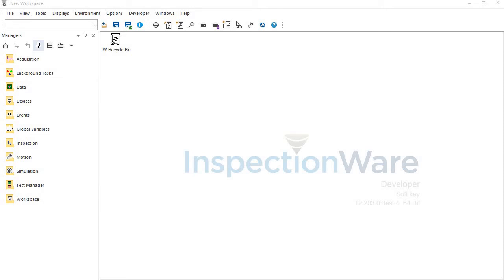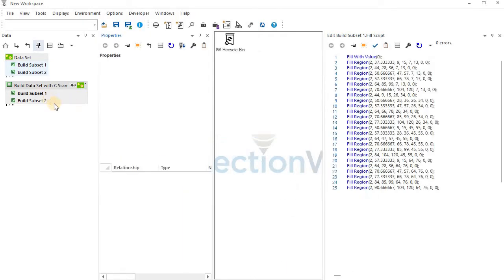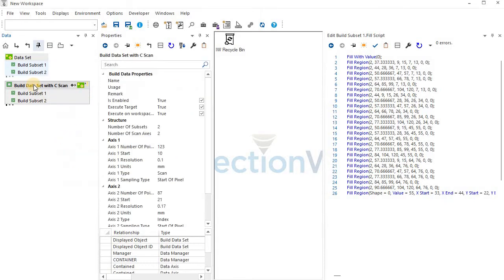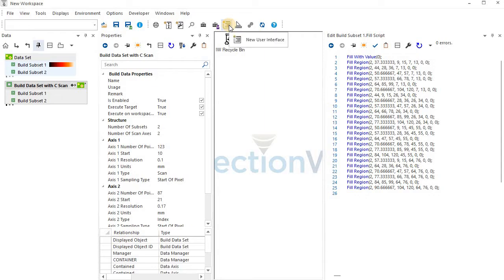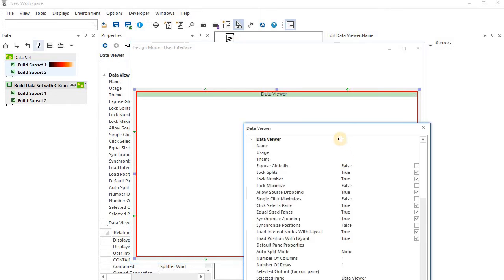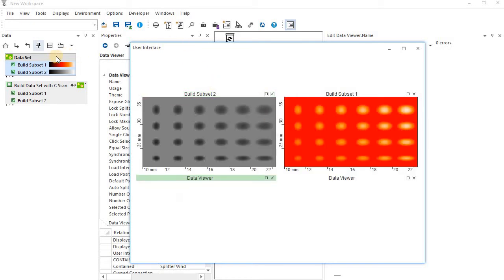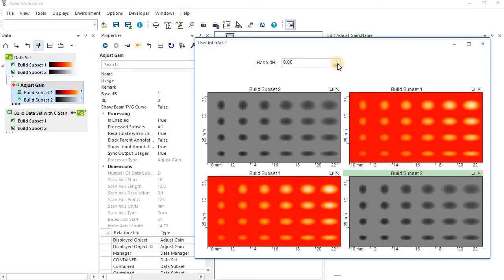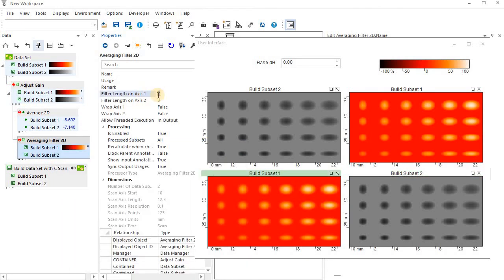Sandboxing 3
Getting started with InspectionWare part 3.  We make a simulated data, add a few data processors and look at how these can be displayed and controlled.